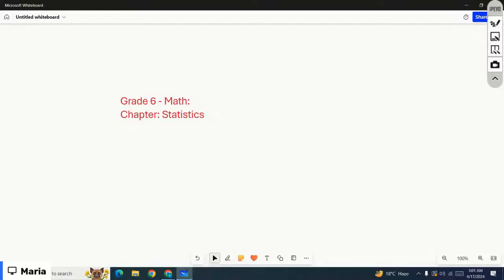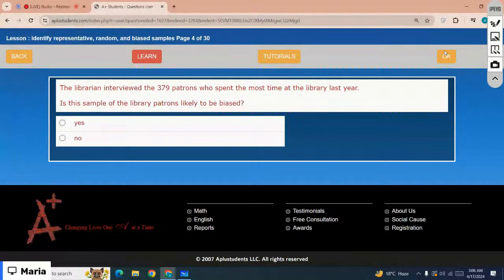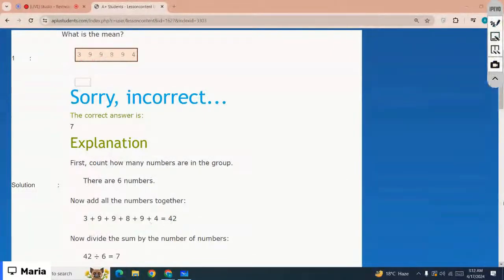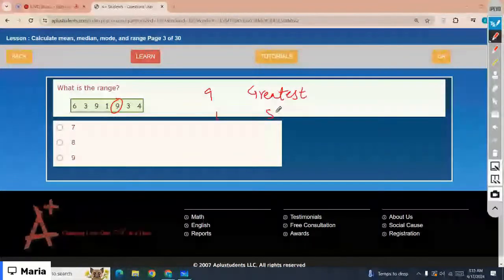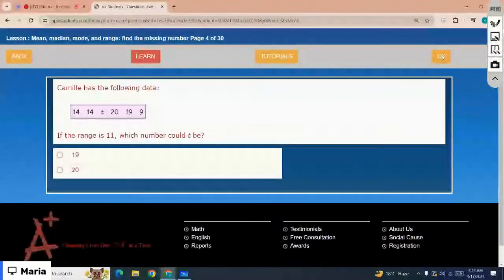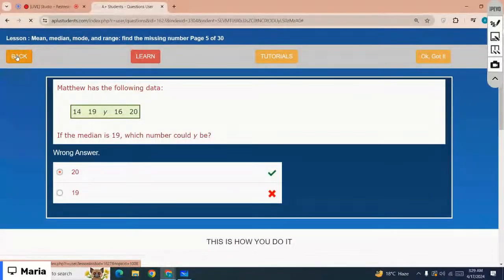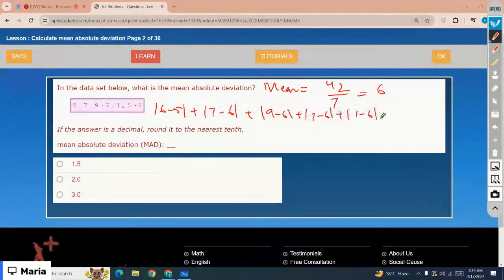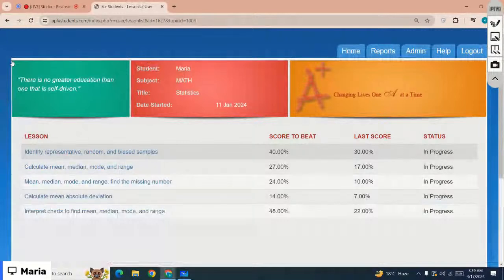Grade 6 - Math: Statistics